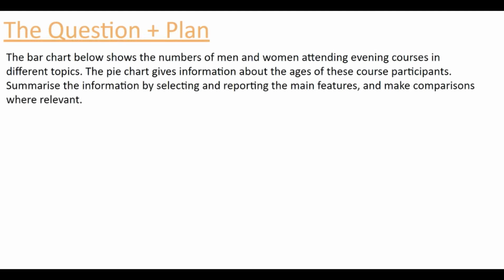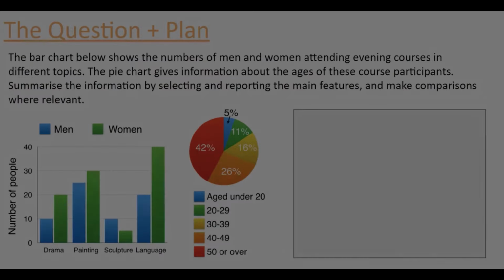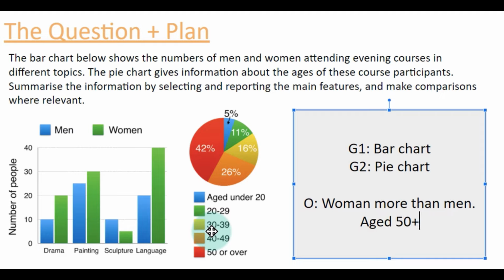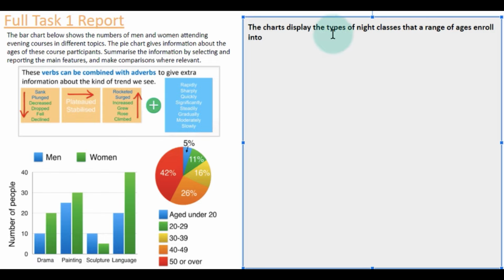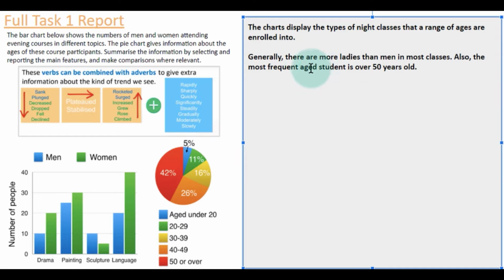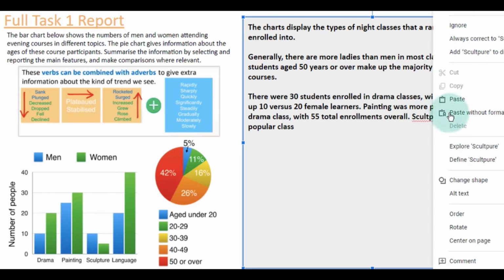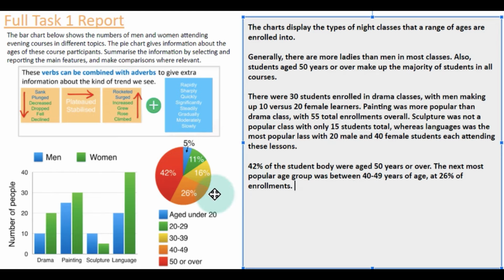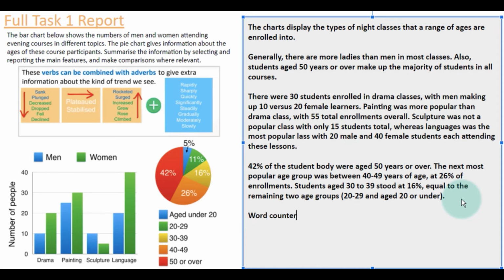Modelled Writing Task 1 Multiple Charts, Academic IELTS Writing Task 1